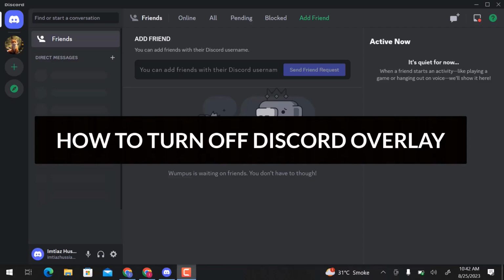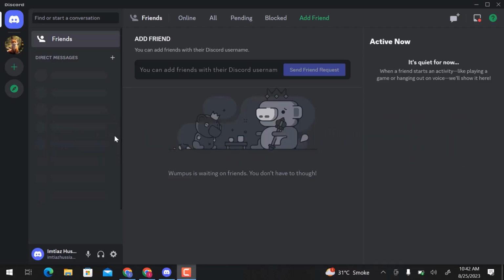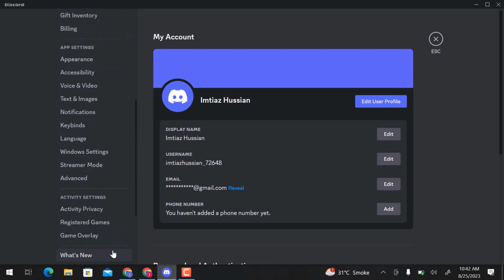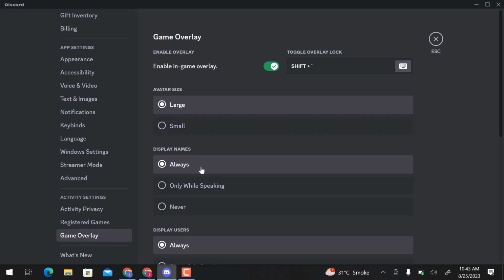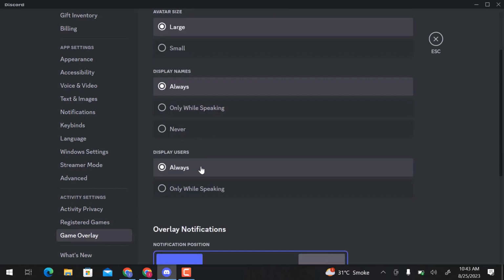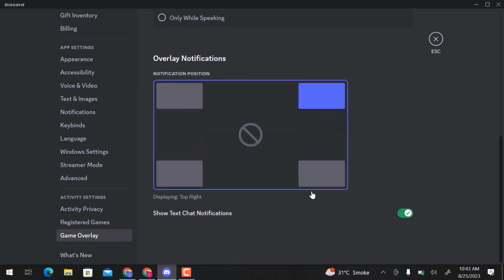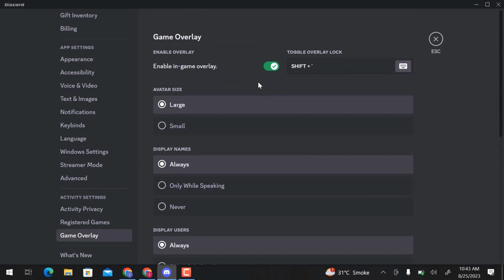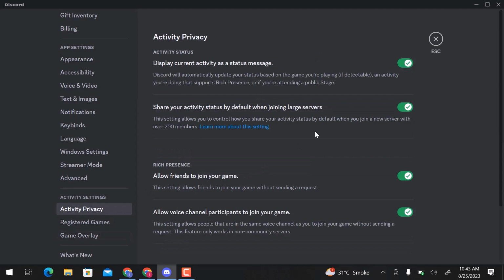How To Turn Off Discord Overlay | Discord Overlay Tutorial (2024)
In this step-by-step tutorial, we'll walk you through the process of disabling the Discord Overlay feature. Whether you're a gamer or a Discord user looking to streamline your interface, this tutorial is tailored for you. Discover the essential steps of turning off the overlay to enhance your gaming or communication experience. Join us on this journey, and soon you'll be navigating Discord without the overlay hassle.